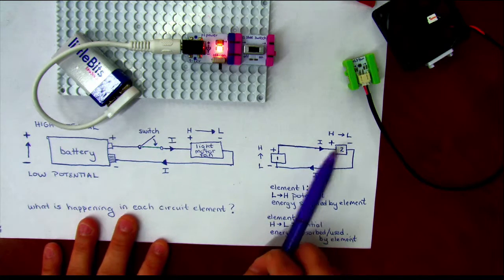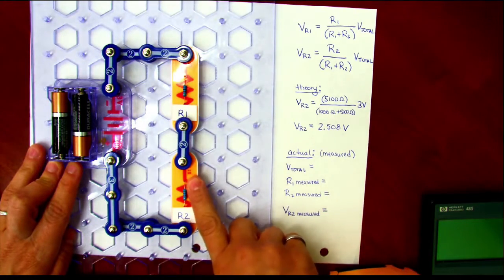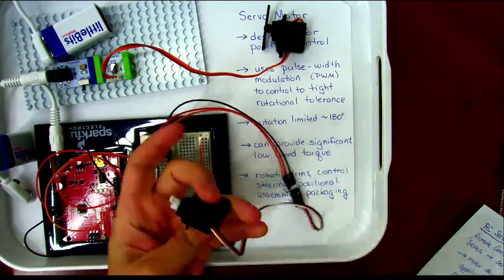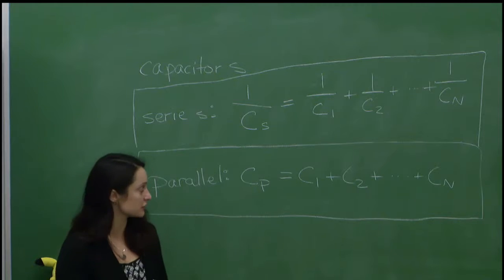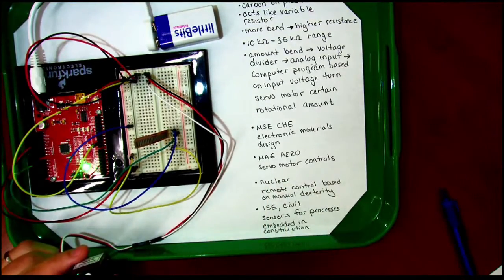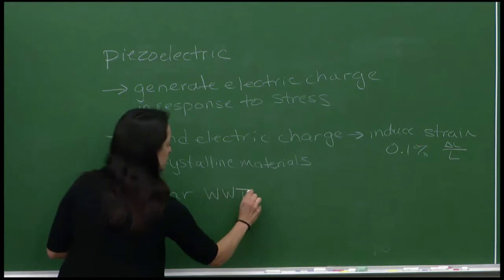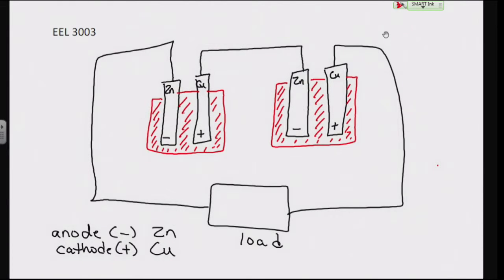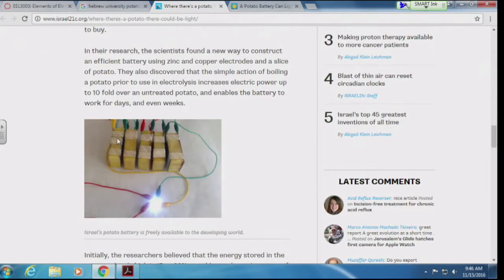Circuits Demonstration Highlights